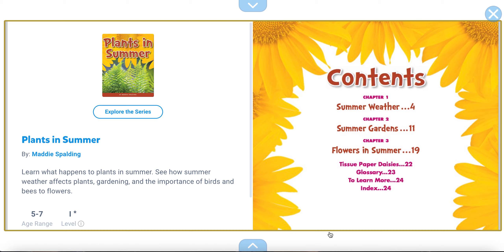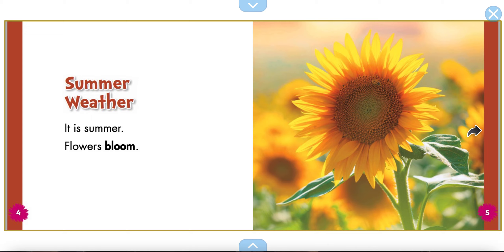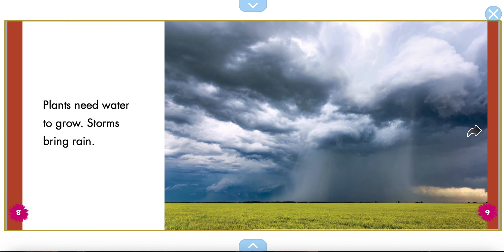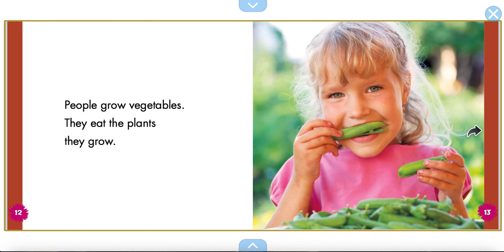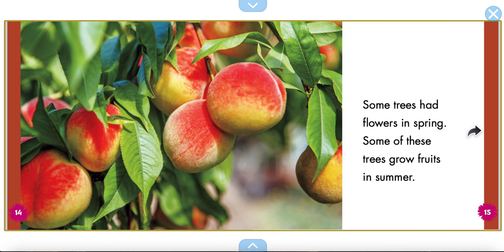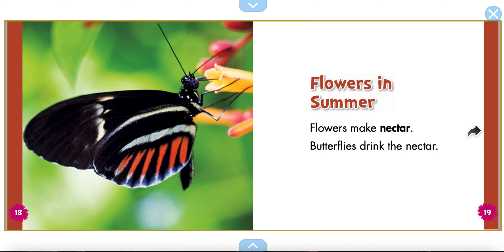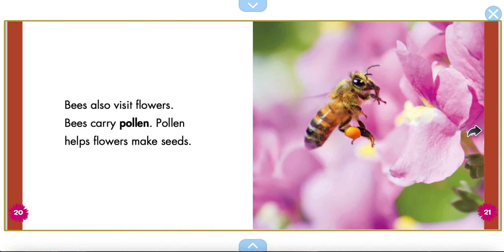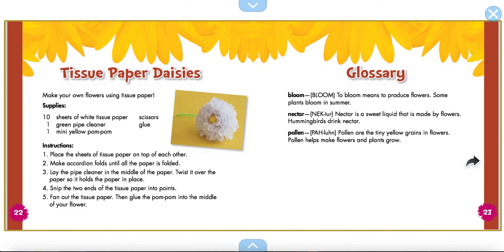Plants in Summer